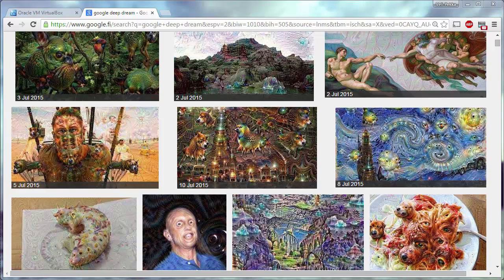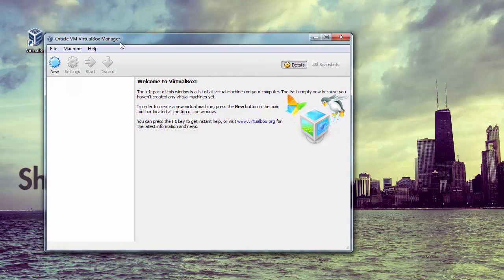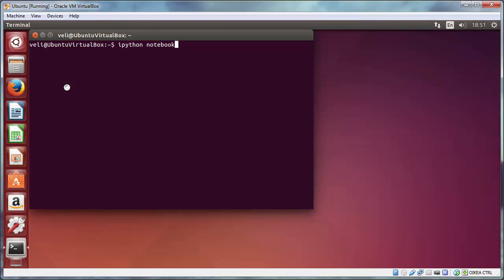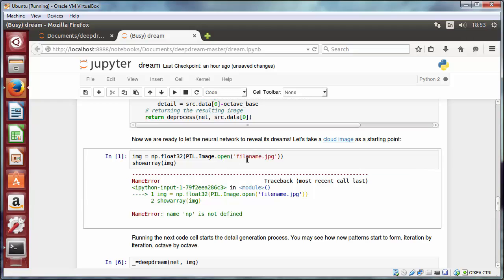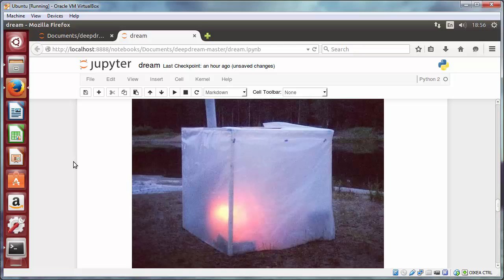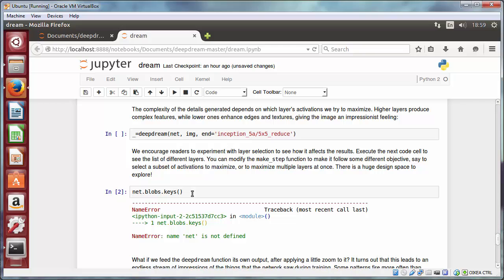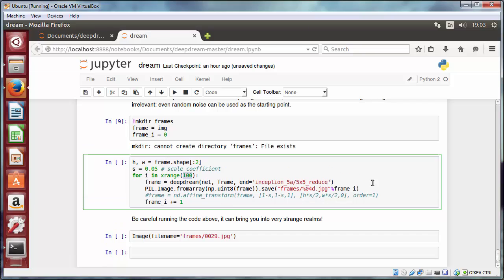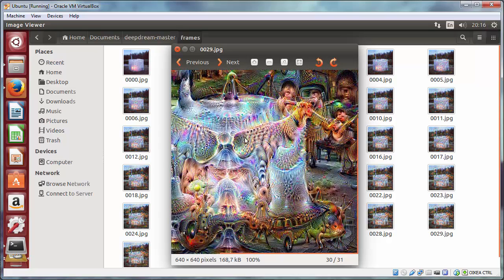How to use Google Deep Dream on Ubuntu running in a VirtualBox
Username/password for Ubuntu is: veli/deepdream
Have fun ;)